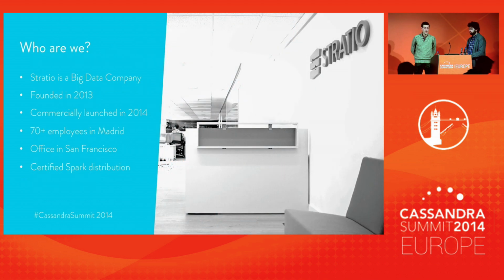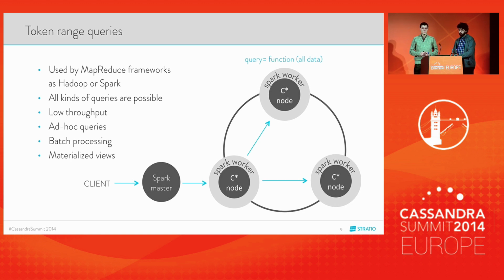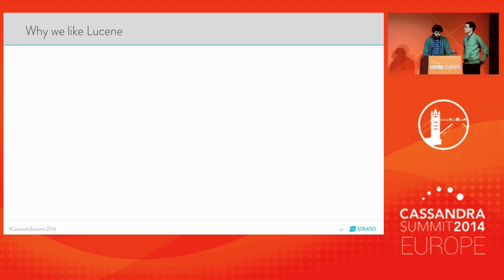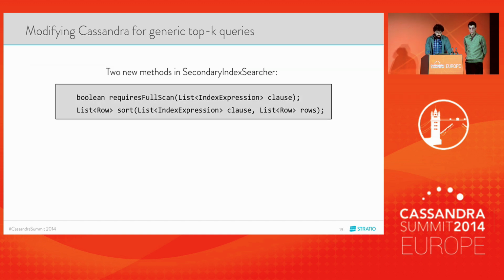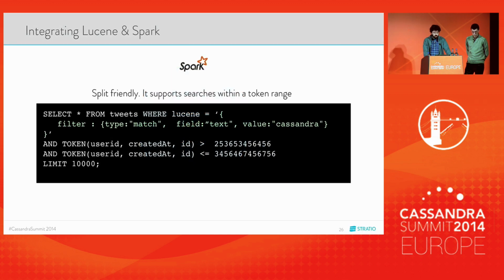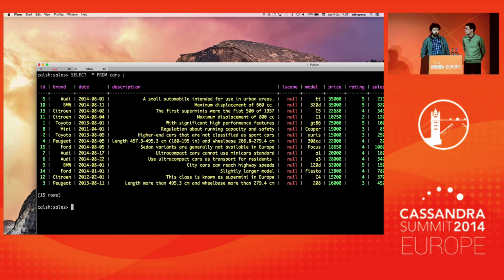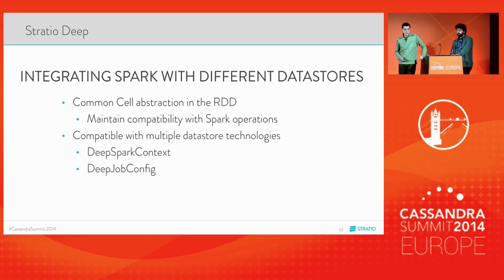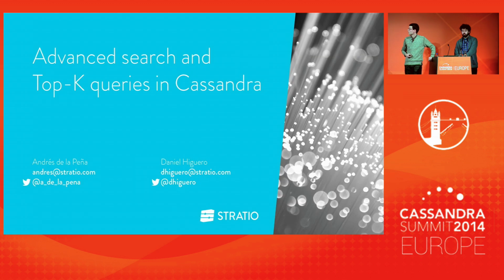Stratio: Advanced Search and Top K Queries in Cassandra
Speakers: Andres De La Peña & Daniel Higuero, Big Data Architects at Stratio

This presentation introduces the open sourced Lucene based implementation of the Cassandra secondary indexes developed by Stratio. It allows users to make complex queries in Cassandra using CQL3, including full text search, top-k queries and free multivariable search. Relevance queries and filters can be combined to make searches such as “give me the 100 tweets that best matches this phrase of those written in a certain date range”. Cluster-wide relevance search allows retrieving the N more relevant results that meet a given condition. It’s done through a modified version of Cassandra’s storage proxy in which the coordinator node requests the N best results of each node in the cluster in parallel and combines their partial results to get the N best of them. Stratio’s index is fully compatible with Cassandra’s Hadoop support because it supports all the key/token restrictions in the CQL3 statements. Filters are a powerful help when analyzing the data stored in Cassandra with MapReduce frameworks such as Hadoop or, even better, Spark. Filtering the job input avoids full data scanning, dramatically reducing the amount of data to be processed. Any cell in the tables can be indexed, including primary keys as well as collections. CQL3 wide rows are also supported.